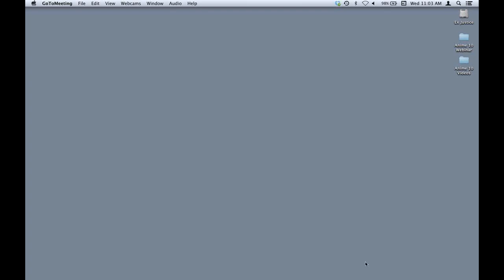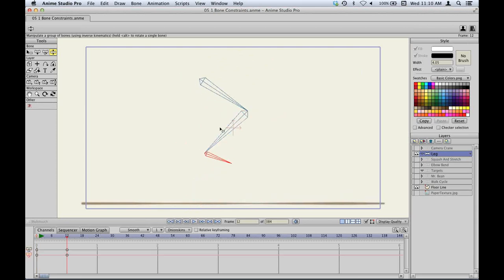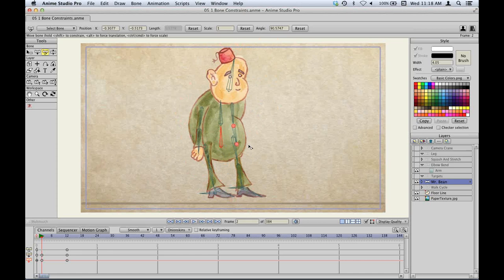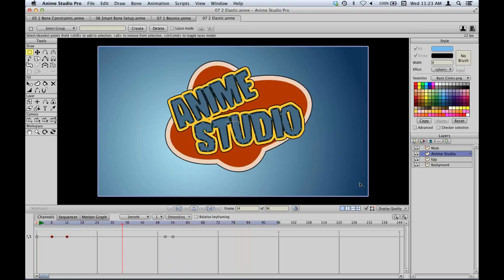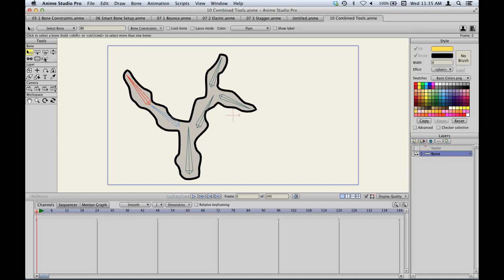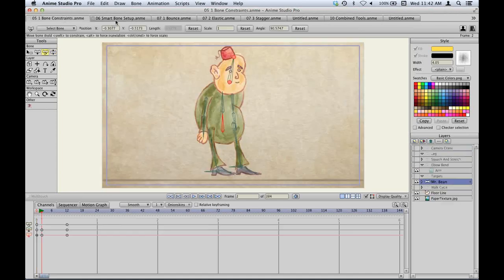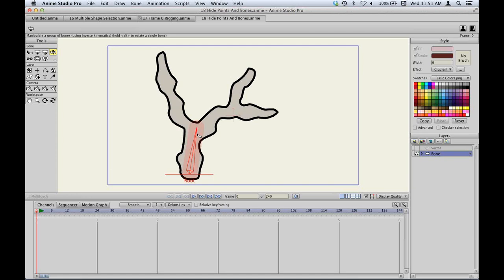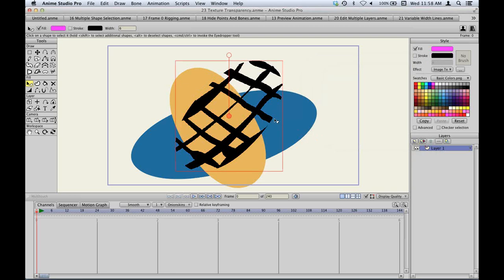Anime Studio Webinar: Anime Studio 10 New Features Overview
Join Fahim Niaz, Mike Clifton and Jason Cozy from the Anime Studio Team in this 1-1/2 hour webinar as they review the exciting new features in Anime Studio 10. They show you how to streamline your work flow with the newly added bone constraint functionalities and how the new smart bone set up will let you produce smart bones faster and more efficiently. Learn how you can create more dynamic movement in your characters with the new Bounce, Elastic and Stagger Interpolations and how the new drawing tools will allow you to draw more free form shapes. All of this plus more! The webinar conclude with a questions and answers session.

For more information on this webinar or others like it go